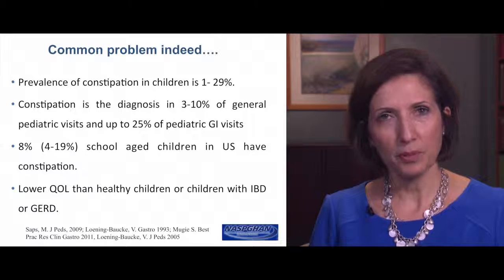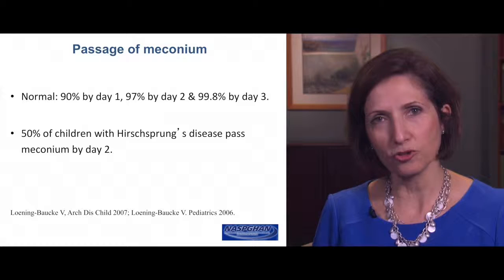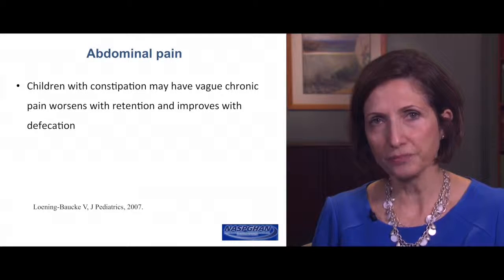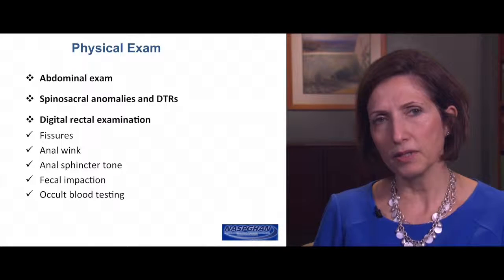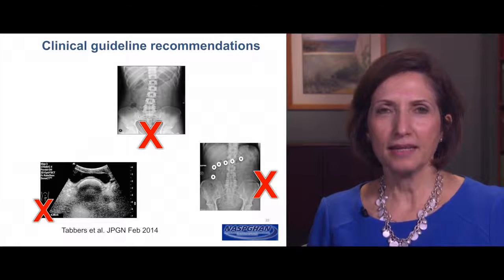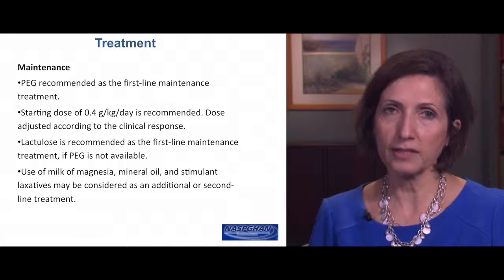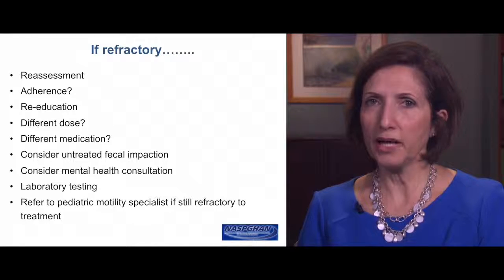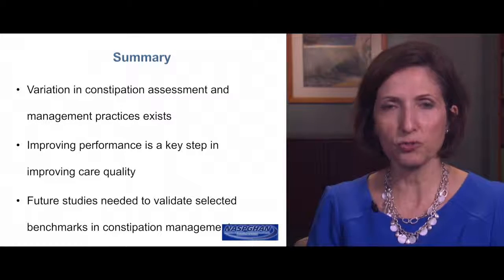Constipation MOC Module | Dr. Hayat Mousa